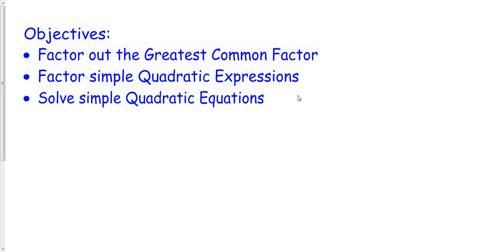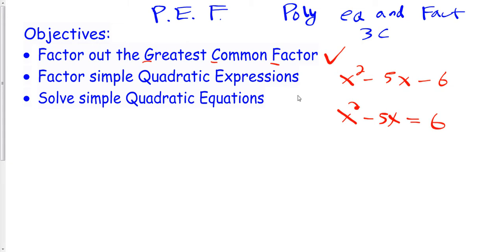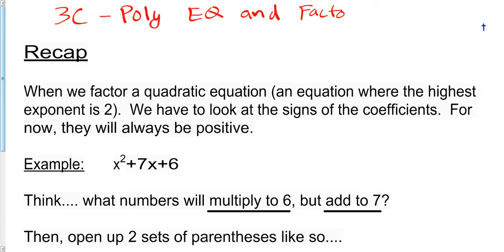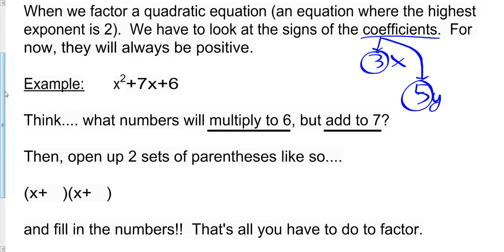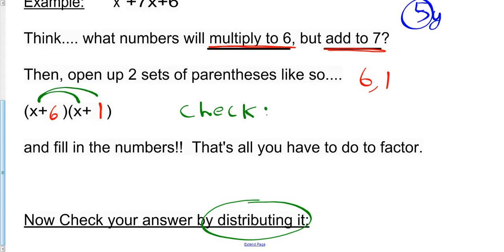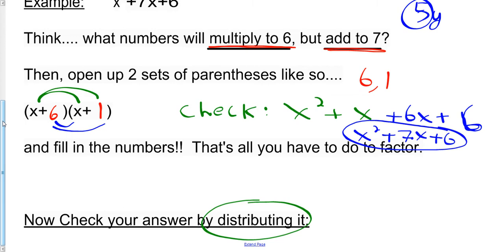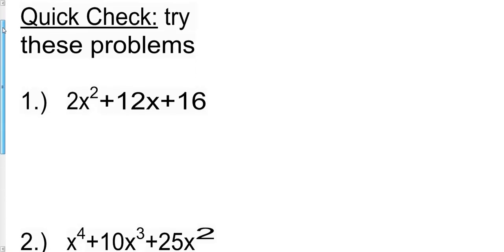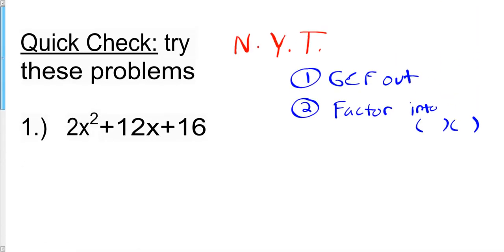Algebra 1 - U6.3c - Factoring by first taking out a GCF (zero product property, a=1 various signs)